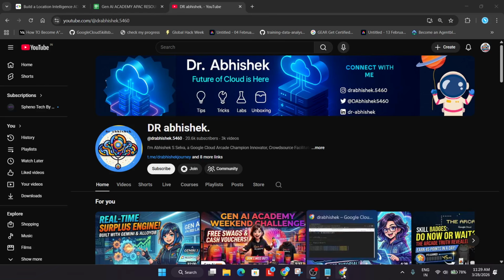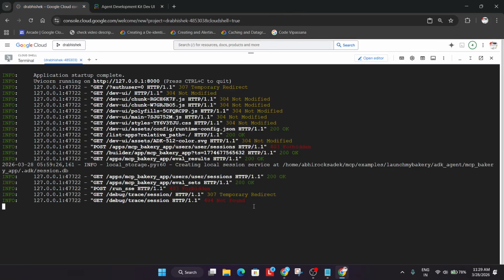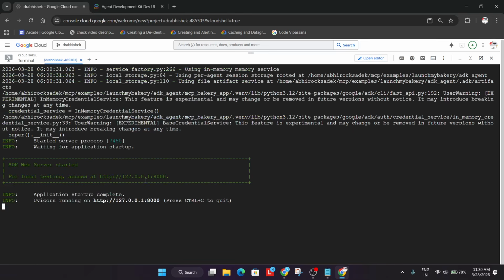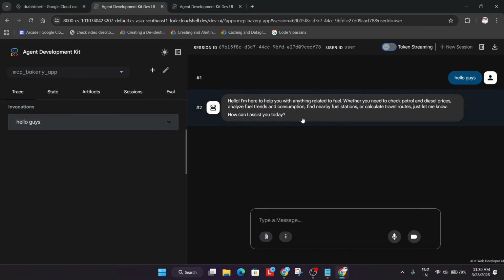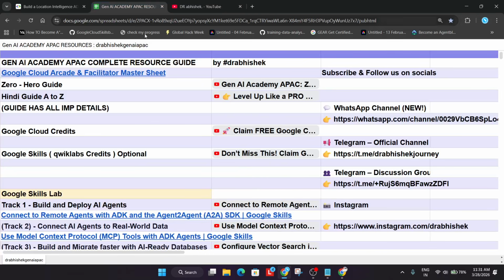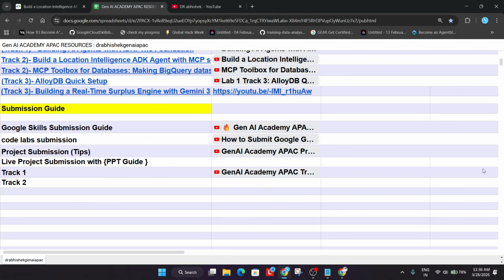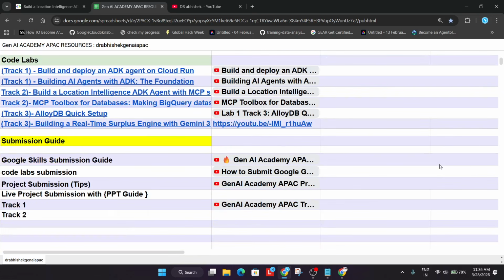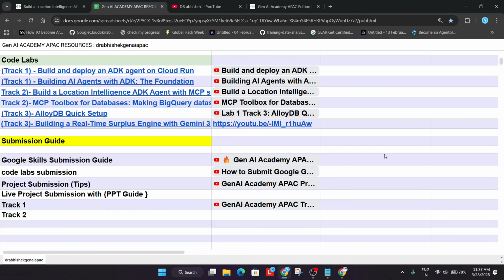GenAI Academy APAC Codelab Agent Not Responding? Fix It in 2 Minutes!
🔍 Common Queries
qwiklabs
arcade facilitator